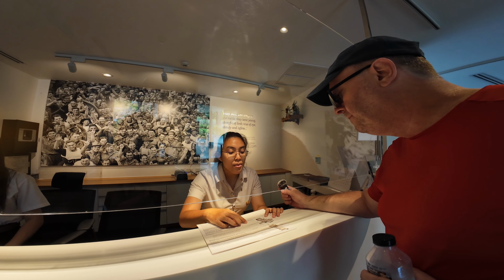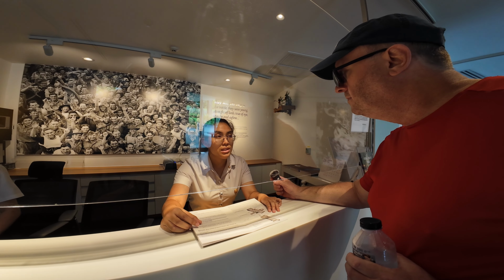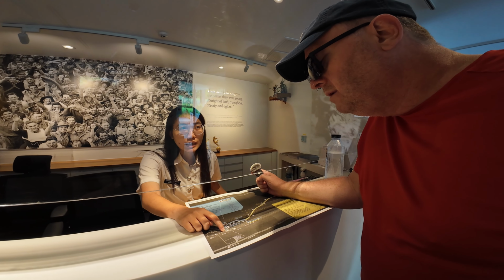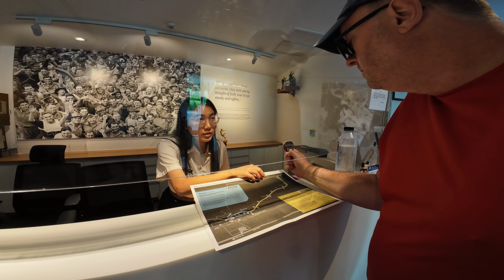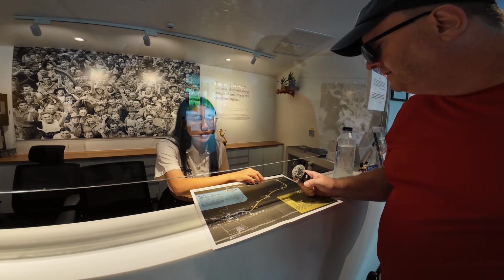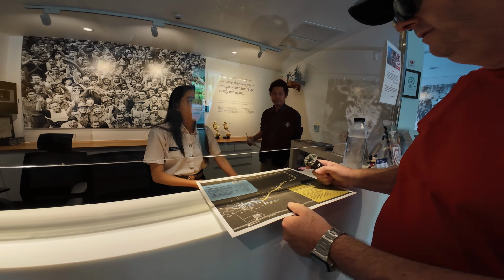The Death Railway - Hellfire Pass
Products we use for content creation:

CAMERAS & MICS
DJI Osmo Pocket 3 - UK USA
DJI Mic 2 - UK USA
DJI Mic Mini (2 TX + 1 RX + Charging Case) - UK USA
DJI Lavalier Mic - UK USA
DJI Osmo Action 4 Adventure Combo - 4K/120fps Waterproof Action Camera - UK USA
Hollyland Lark M2 Wireless Lavalier Microphone (2TX+3RX) - UK USA
Insta360 X4-8K Waterproof 360 Action Camera - UK USA
Insta360 GO 3S 128GB - UK USA
Shure SM7B Vocal Dynamic Microphone Broadcast - UK USA

COMPUTER
Apple 2023 Mac mini desktop computer with Apple M2 Pro chip - UK USA

INTERFACE
Behringer U-PHORIA UMC404HD - UK USA

DRONE
Potensic ATOM GPS Drone with 4K Camera - UK USA